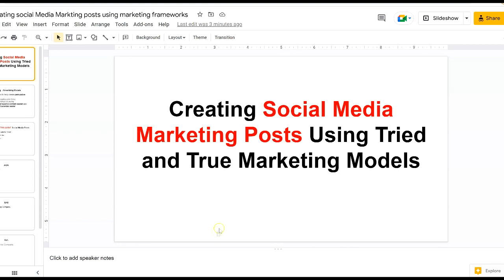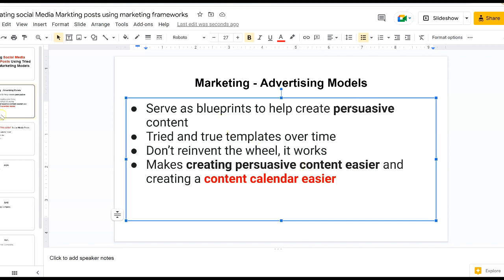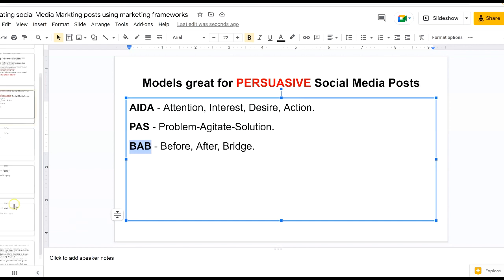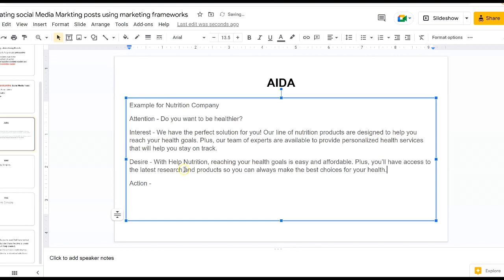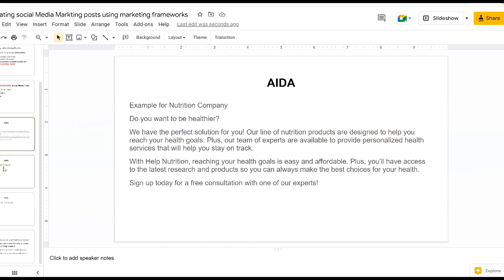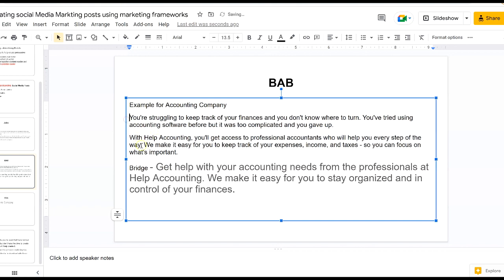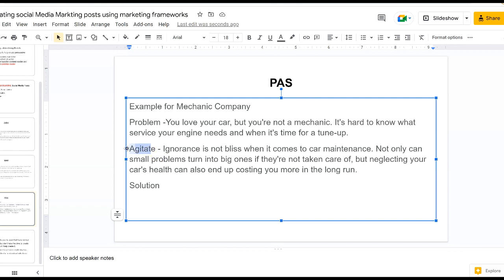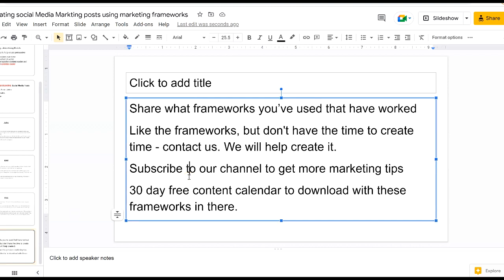The 3 Marketing Frameworks Every Creator Needs to Know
Create social media content and captions using the (AIDA - ATTENTION, INTEREST, DESIRE, ACTION), (BAB - BEFORE, AFTER, BRIDGE), and (PAS - PROBLEM, AGITATION, SOLUTION) marketing models.  Use these tips to learn how to create amazing, persuasive, and converting content.